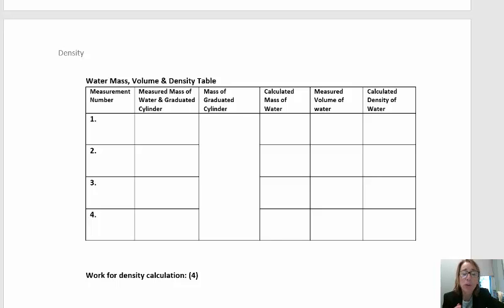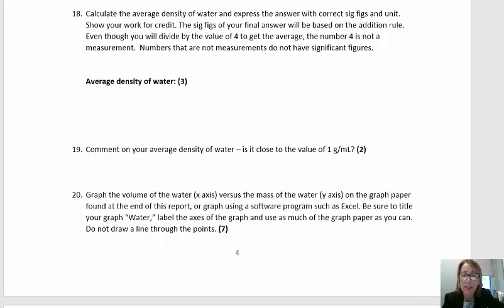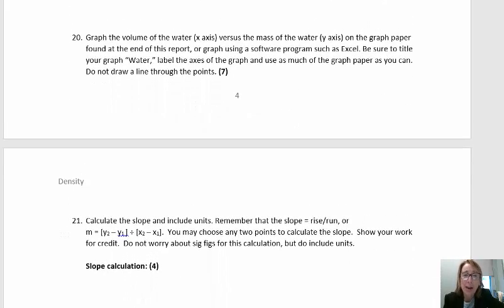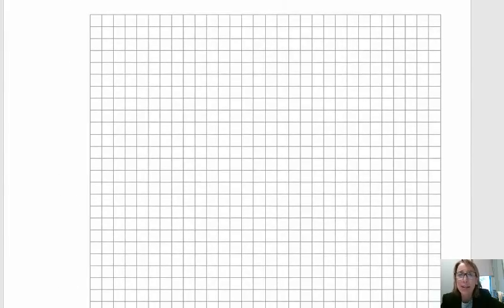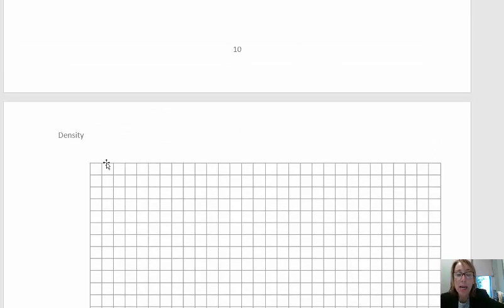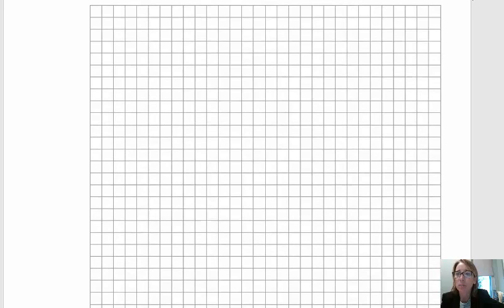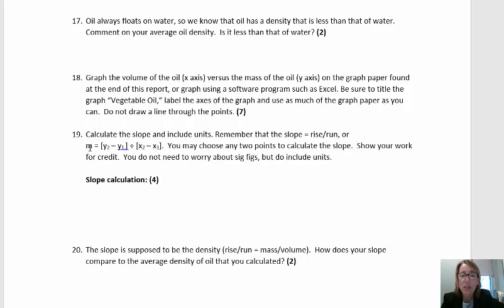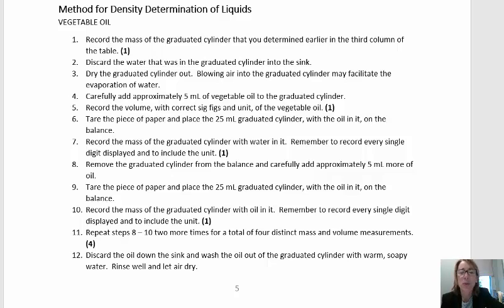CHM 122 Review of the Density Lab